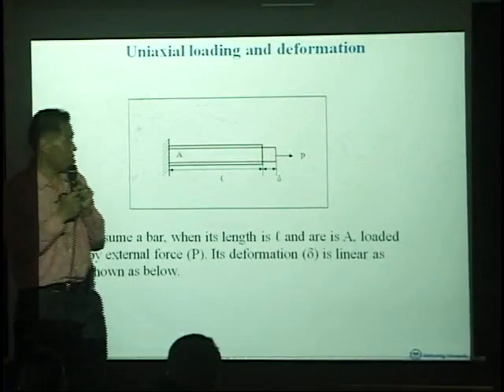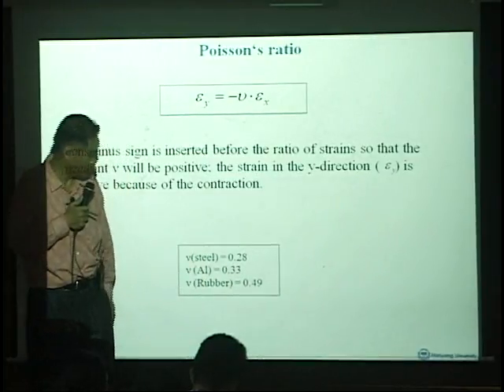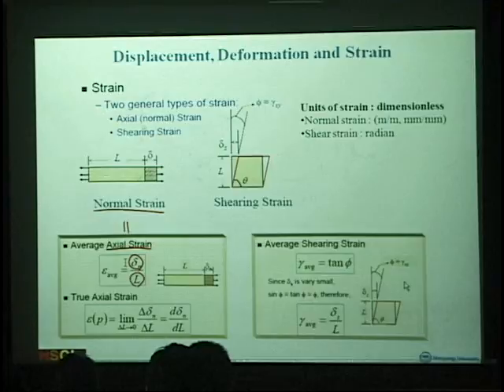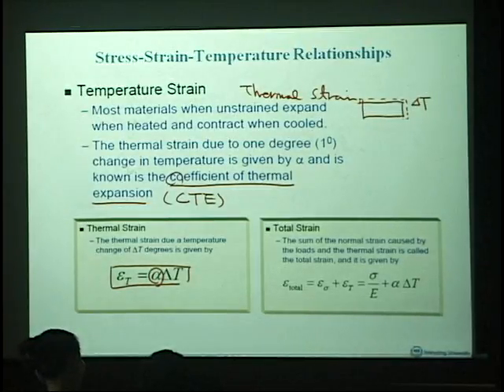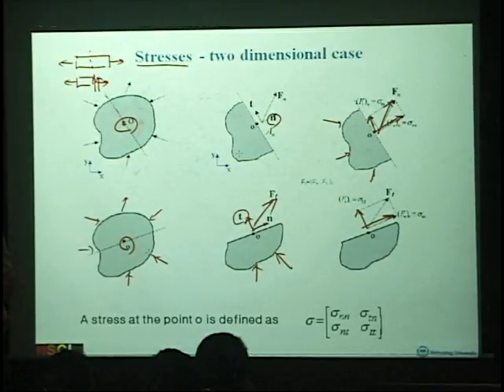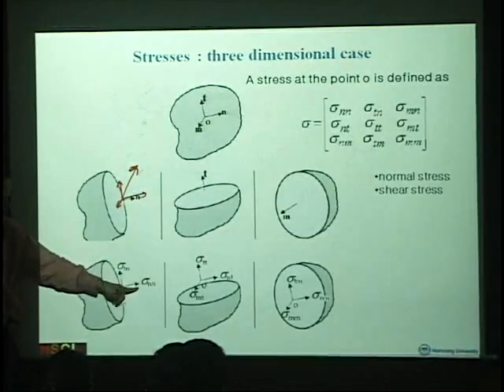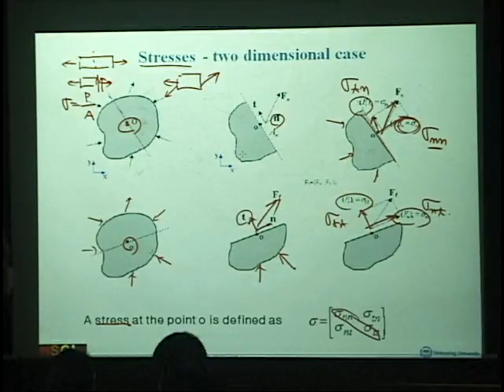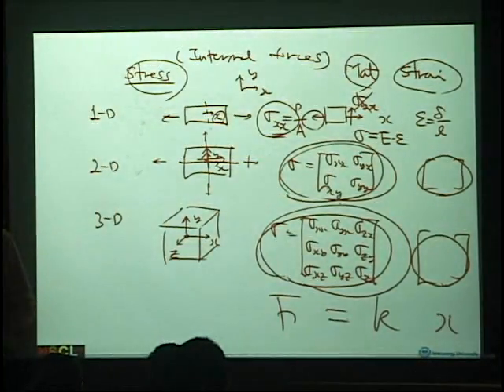4th-Solid Mechanics by Sung Ha-Stress,strain and material properties